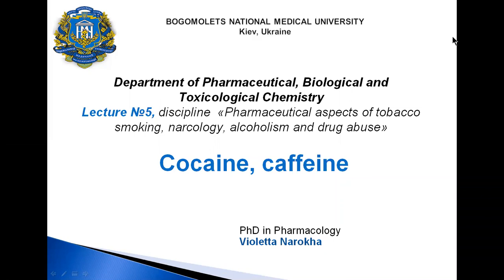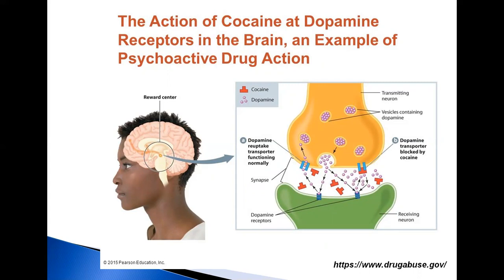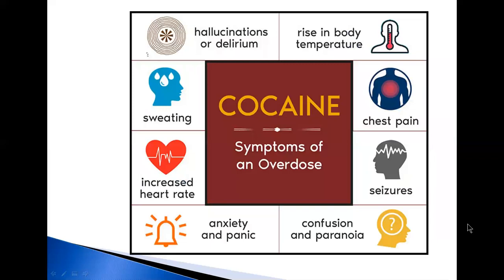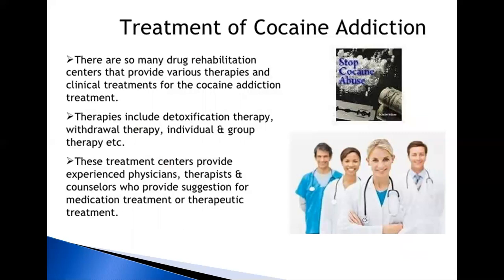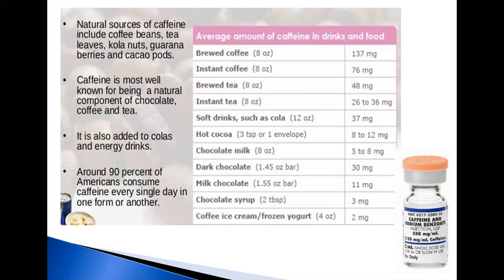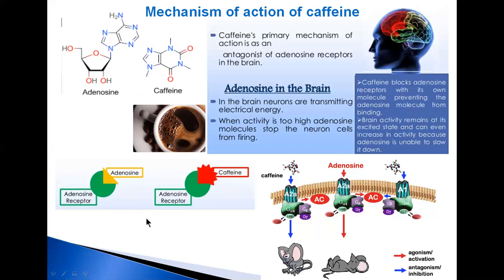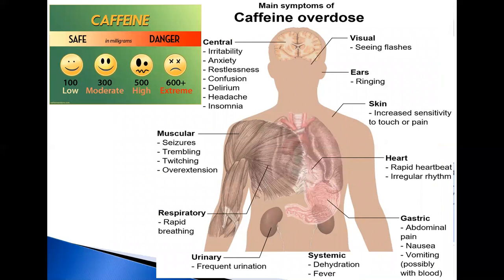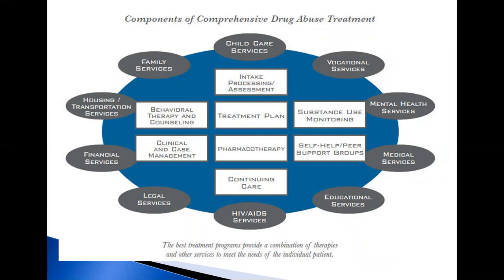PhAT 3 course Lecture Cocaine, caffeine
5_Cocaine.mp4